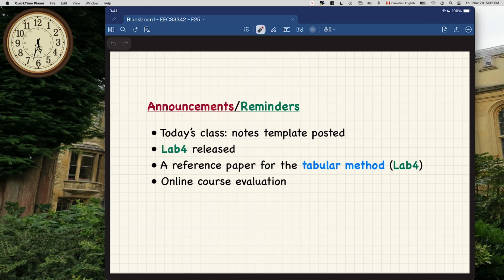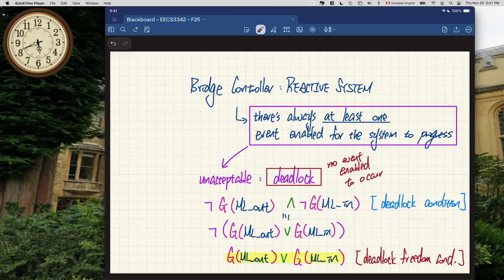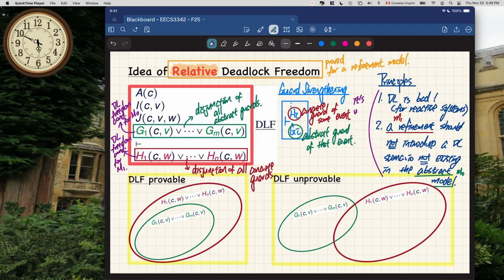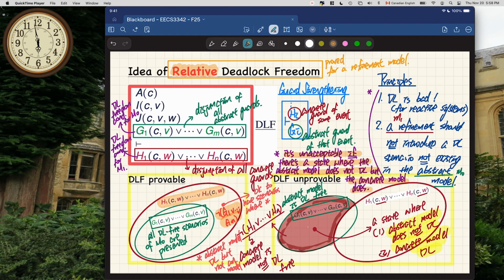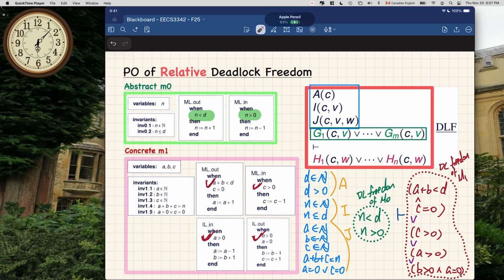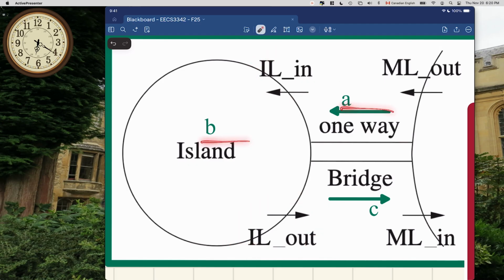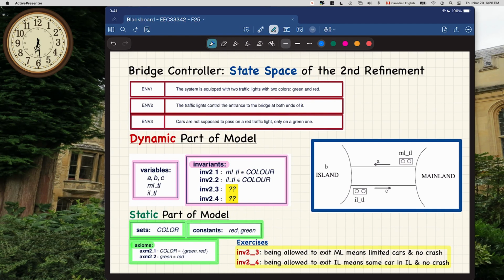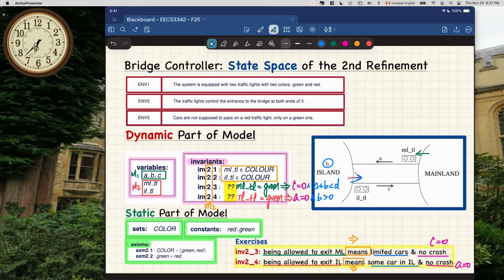[HD] EECS3342 F25 - 2025-11-20 (Thursday) - Lecture 21